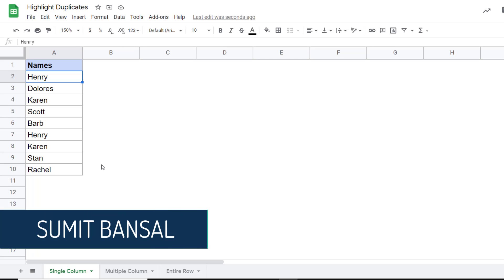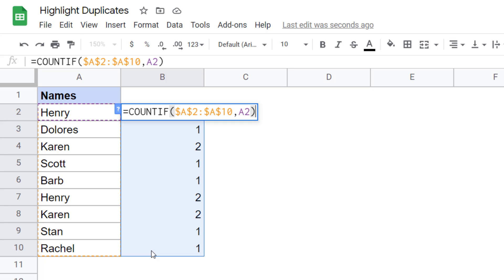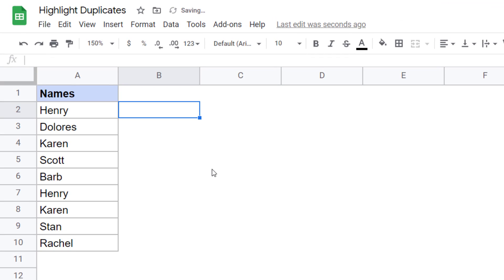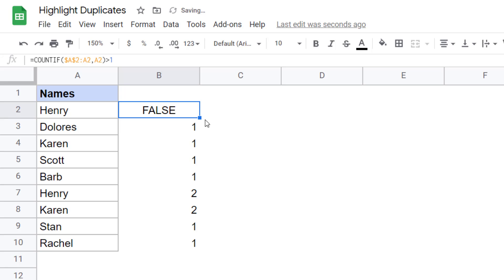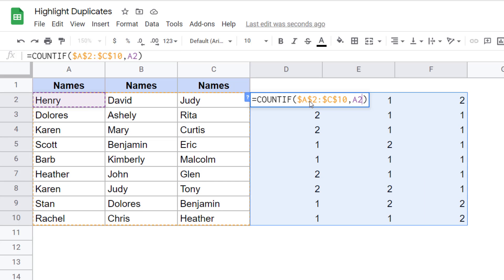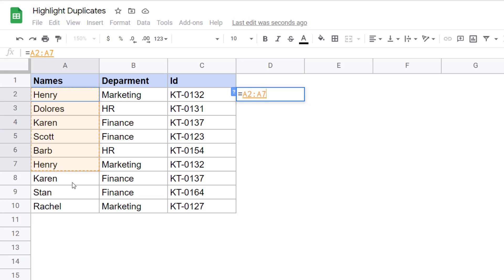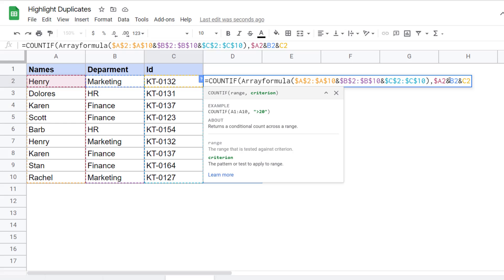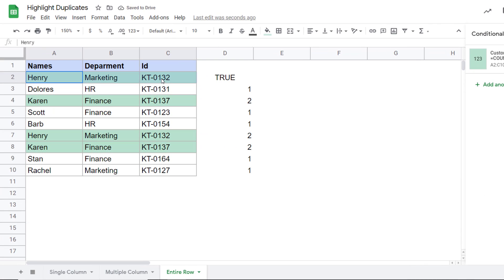Highlight Duplicates in Google Sheets (using Easy Formulas)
In this video, I will show you how to highlight duplicates in Google Sheets.

While there is an inbuilt functionality to remove duplicates in Google Sheets, there is nothing inbuilt to highlight these duplicates.

But you can easily do this using a combination of formula and conditional formatting.

The following scenarios are covered in this video:

00:00 Intro
00:15 Highlight Duplicates in a single column
02:37 Highlight only the duplicate instance
05:00 Highlight duplicates in multiple columns
06:49 Highlight duplicate rows (duplicate records)